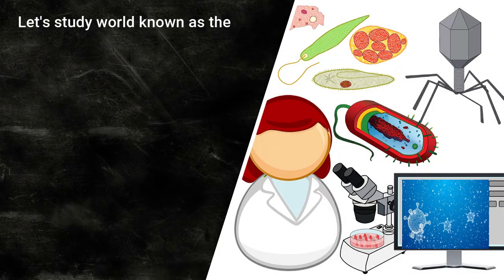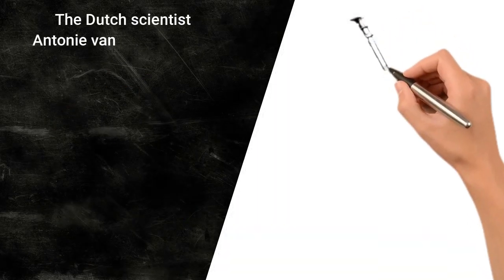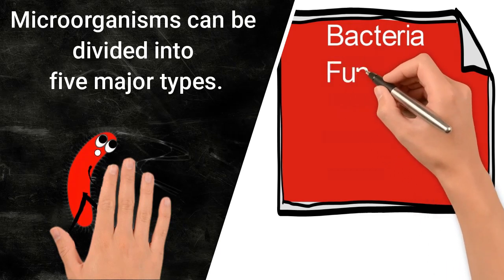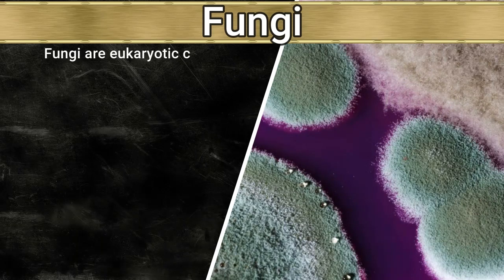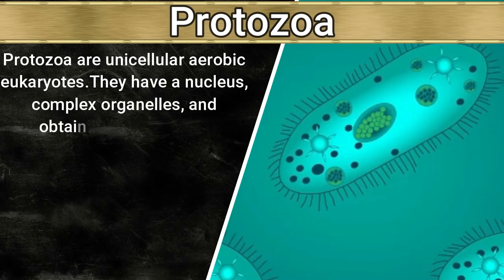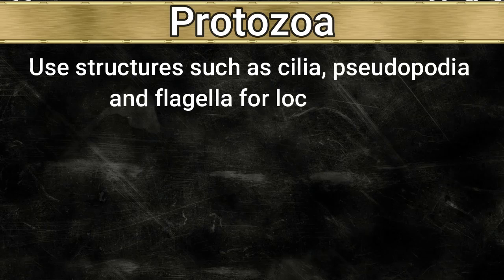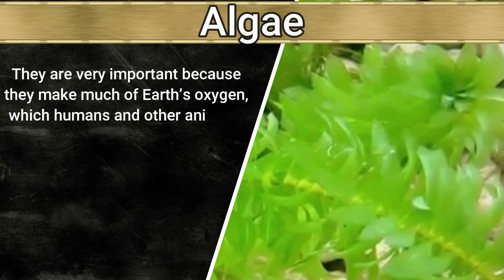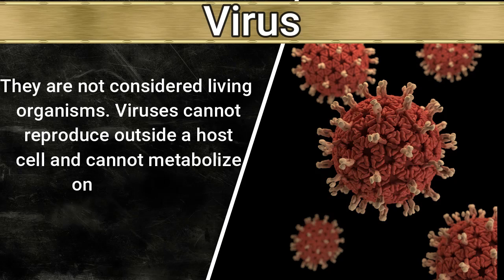Classification of microorganism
microorganism|Classification|Introduction|Bacteria|Fungi|Protozoa|Algae|
Virus|
The uni-cellular (single celled) or multi cellular organisms which are invisible
to the naked eye when taken individually are called microorganisms.
They can be divided into five major types: bacteria, fungi, protozoa, algae, and viruses.

Bacteria
Bacteria are unicellular organisms. The cells are described as prokaryotic because they lack a nucleus. They exist in four major shapes: bacillus (rod shape), coccus (spherical shape), spirilla (spiral shape), and vibrio (curved shape).
they divide by binary fission; and they may possess flagella for motility. The difference in their cell wall structure is a major feature used in classifying these organisms. According to the way their cell wall structure stains, bacteria can be classified as either Gram-positive or Gram-negative when using the Gram staining.

Fungi
Fungi are eukaryotic cells (with a true nucleus). Most fungi are multicellular, and their cell wall is composed of chitin. They obtain nutrients by absorbing organic material from their environment (decomposers), through symbiotic relationships with plants (symbionts), or harmful relationships with a host (parasites). They form characteristic filamentous tubes called hyphae that help absorb material. The collection of hyphae is called mycelium. Fungi reproduce by releasing spores.
Ex: - mushroom, molds, and yeasts

Protozoa
Protozoa are unicellular aerobic eukaryotes. They have a nucleus, complex organelles, and obtain nourishment by absorption or ingestion through specialized structures. They make up the largest group of organisms in the world in terms of numbers, biomass, and diversity. Their cell walls are made up of cellulose. Protozoa have been traditionally divided based on their mode of locomotion:
Amoeba-pseudopodia
Paramecium-cilia
Euglena-flagella

Algae
Algae are unicellular or multicellular eukaryotes that obtain nourishment by photosynthesis. They live in water, damp soil, and rocks and produce oxygen and carbohydrates used by other organisms. They are very important because they make much of Earth’s oxygen, which humans and other animals need to breathe. Algae can be green, blue, red, or brown. They vary greatly in size. Some species are so small that they can only be seen through a microscope. On the other hand, the algae called kelp can reach 200 feet (60 meters) in length.

Virus
A virus is a tiny, infectious particle that lives inside of living organisms. Viruses are noncellular entities that consist of a nucleic acid core (DNA or RNA) surrounded by a protein coat. they are not considered living organisms. Viruses cannot reproduce outside a host cell and cannot metabolize on their own.